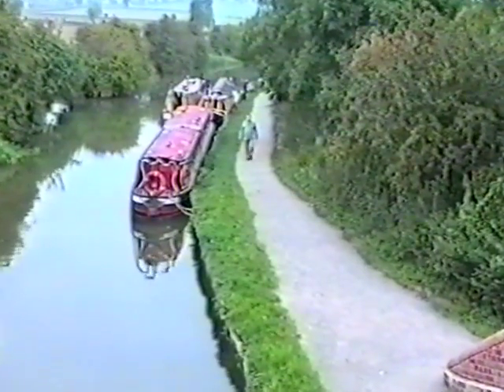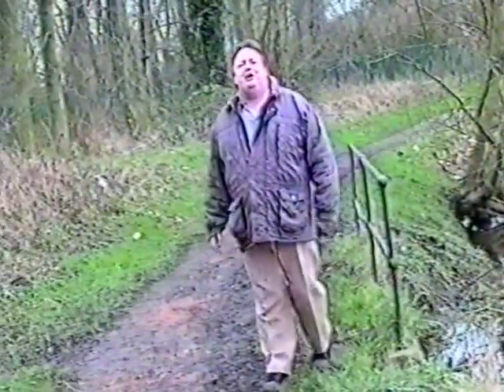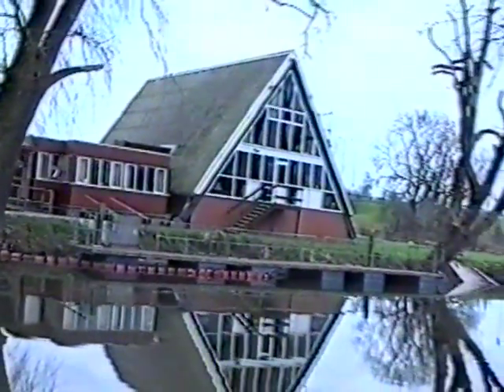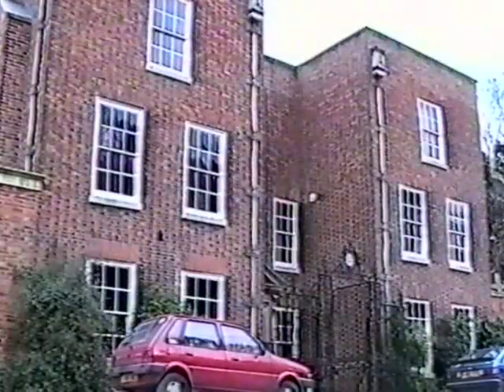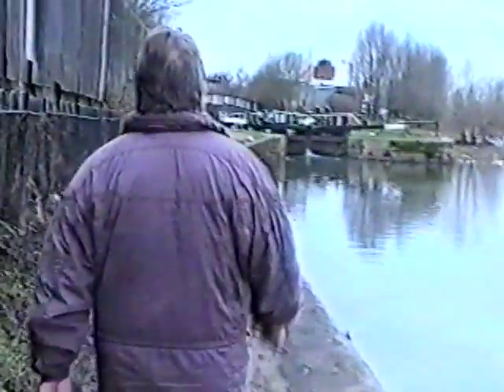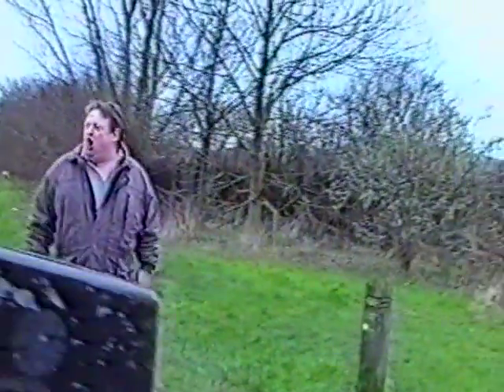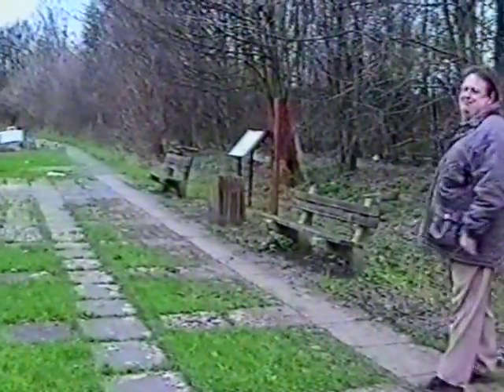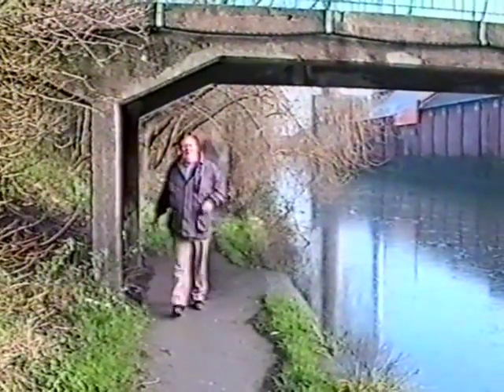Walking Waterways (Part 1)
Scott Gibson Walking the Waterways of Leicester.